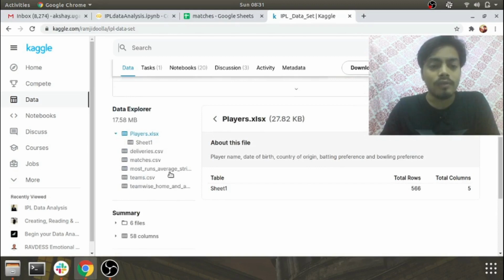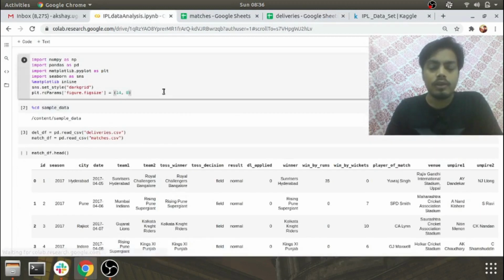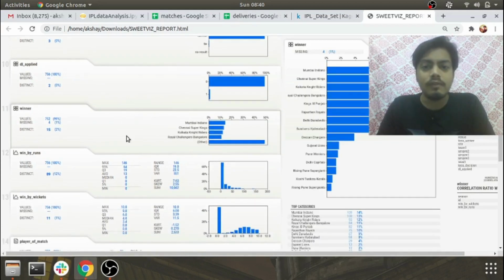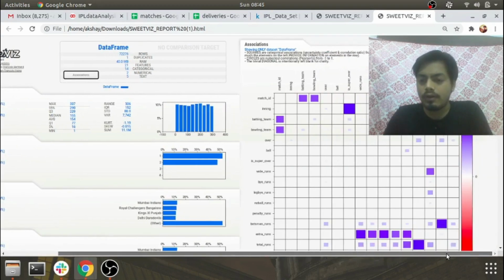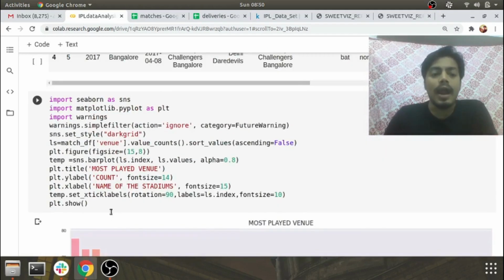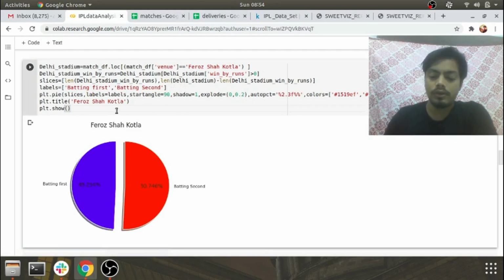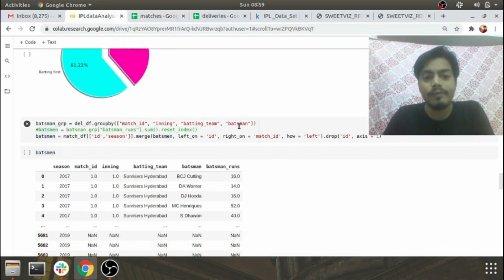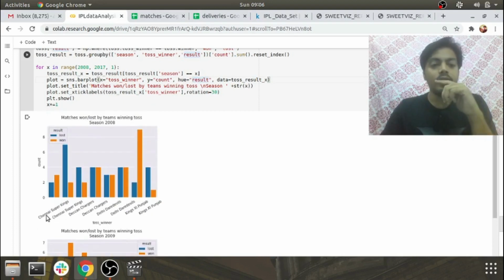IPL data analysis using python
This explains in detail IPL data analysis in python

Kaggle notebook referred for content betterment: Vaishali and Sahib Singh